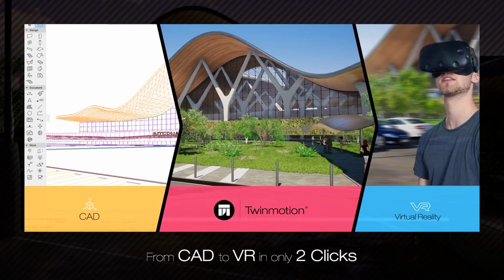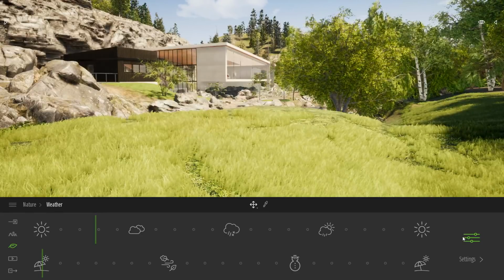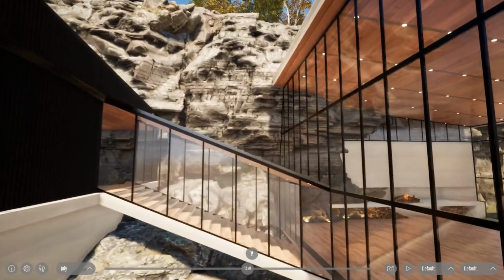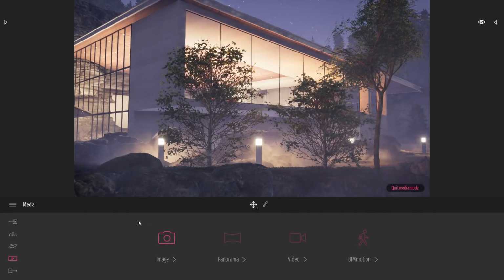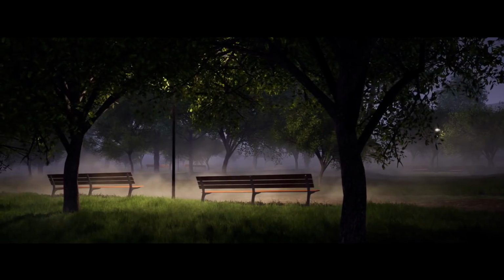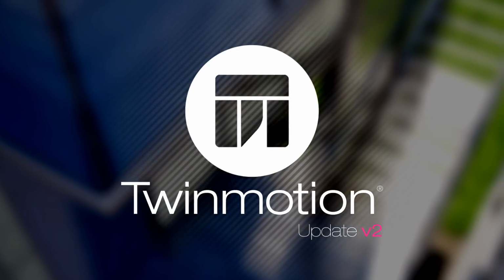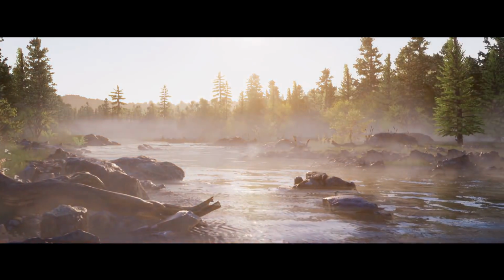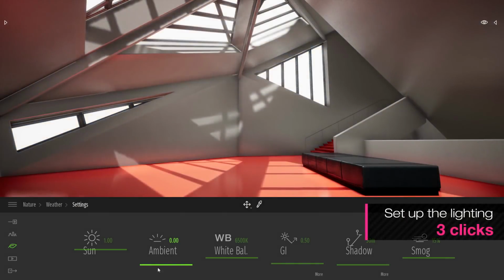Twinmotion 2018 & Twinlinker live demo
Quick presentation of Twinmotion 2018 and the online platform Twinlinker.